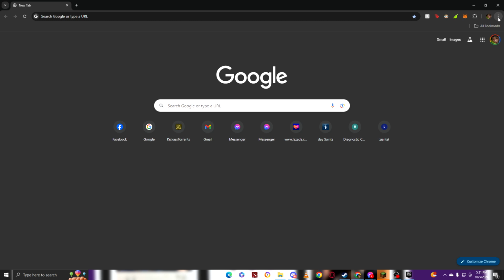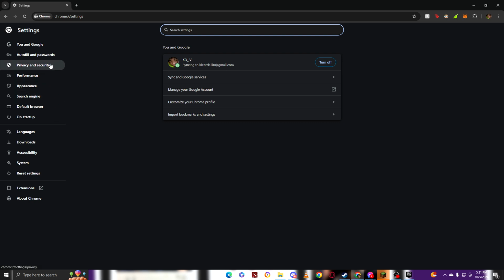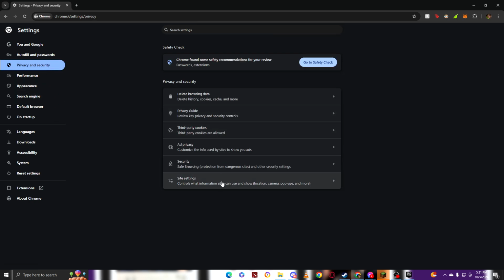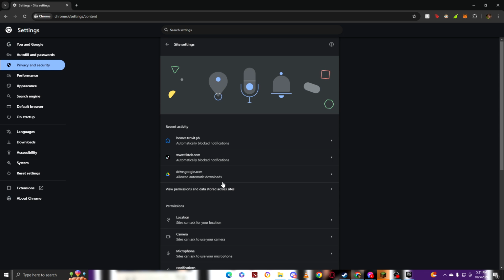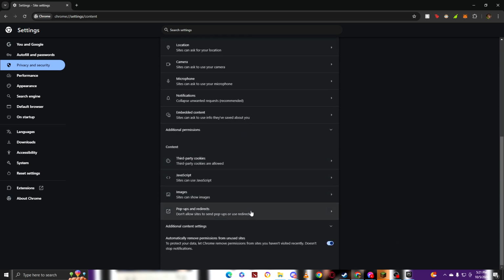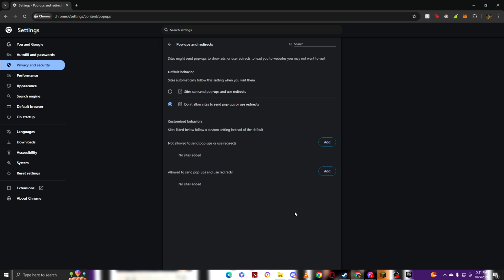How to Allow Pop-Ups on Chrome | Guide Glimpse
How to Allow Pop-Ups on Chrome – Quick and Easy Setup! 🌐🔓

In this video, I’ll show you how to allow pop-ups on Chrome step by step. Whether you're trying to access a site that requires pop-ups or you need them for certain functions, this guide will walk you through enabling pop-ups in Google Chrome quickly and easily.